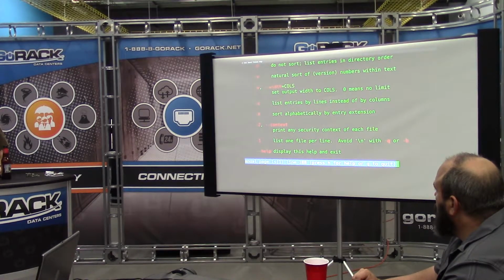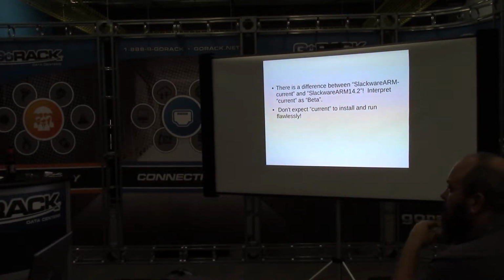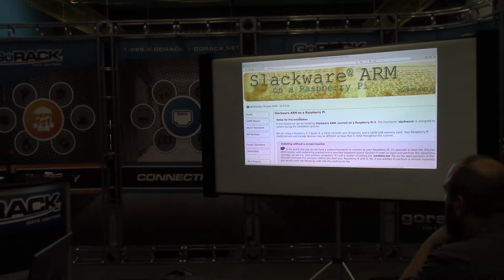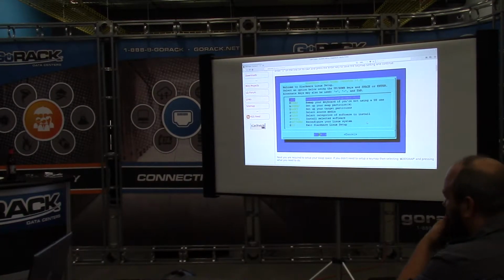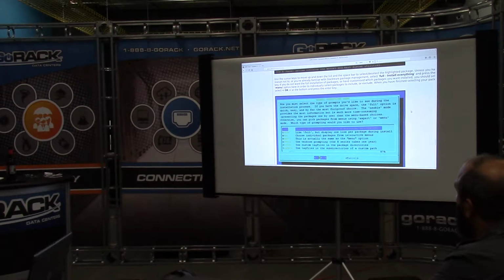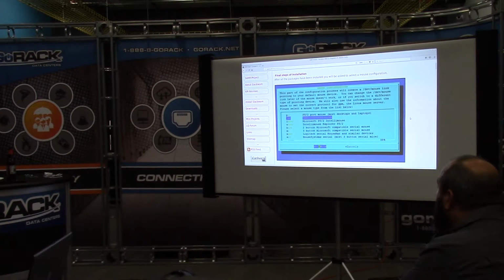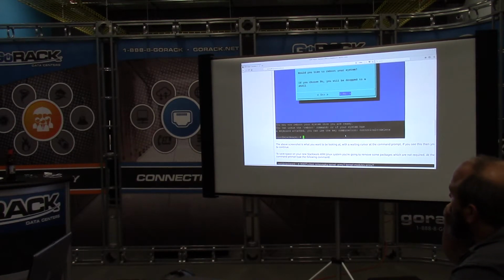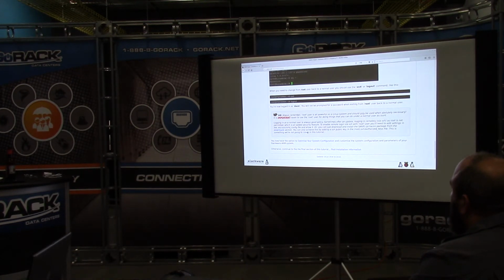JaxLUG 2018/06/20 - Installing Slackware on a Pi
JaxLUG Presentation 2018/06/20
Topic: Installing Slackware on a Pi
Presenter: Rob McKennon